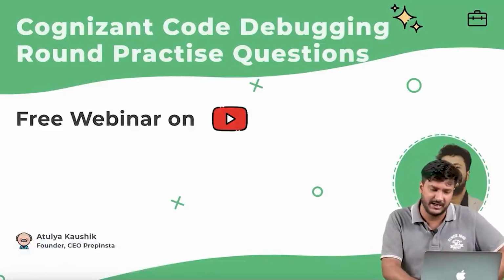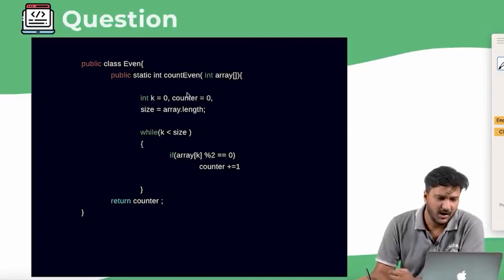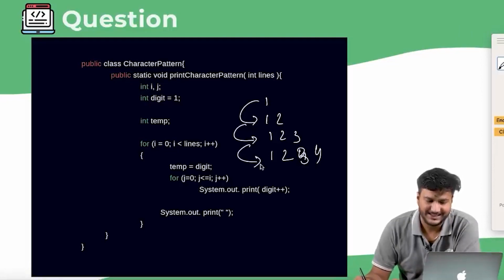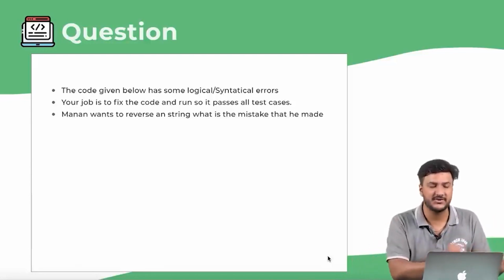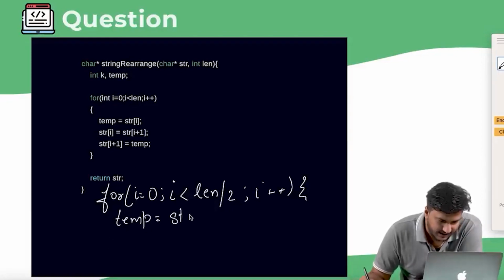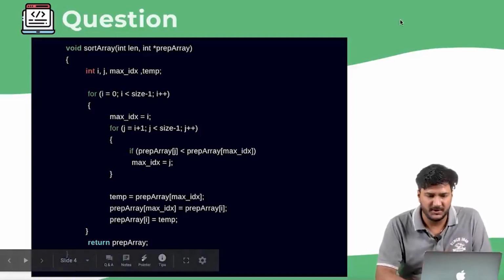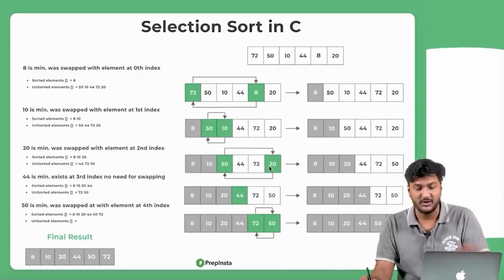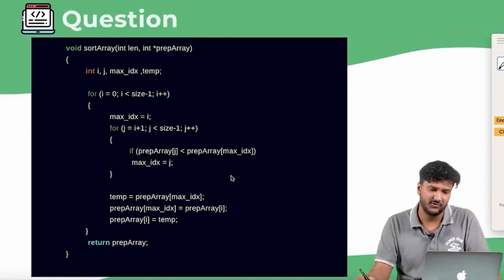Cognizant GenC Automata Fix Questions and Answers 2022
2.